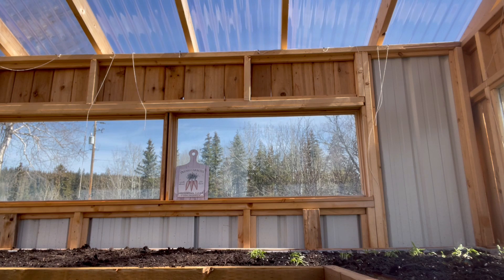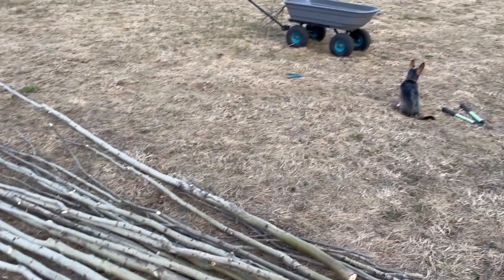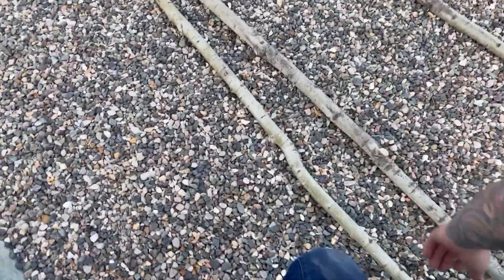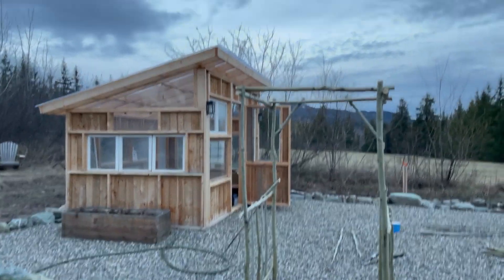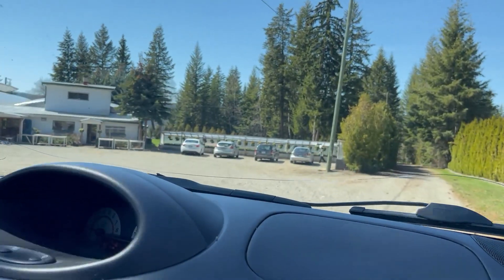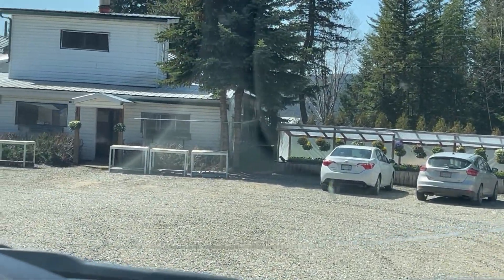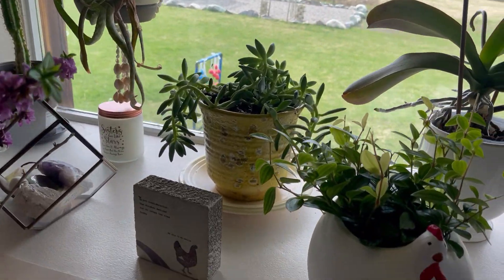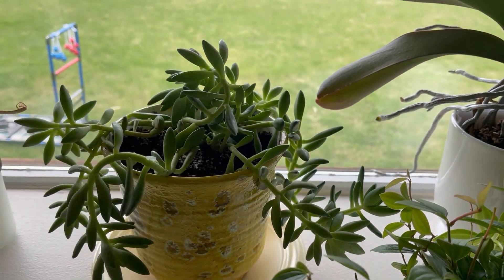Build a🪴DIY Arbor Trellis Free For the Garden/Garden Arch from Trees/Greenhouse Tour of Inspiration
Hello friends! Today we are building a homemade arbor trellis-type structure to have somewhere for my beans and peas to climb up, and also to create an entrance to the garden area. I also go with a friend to local greenhouses for plant inspiration and ideas!

I am recently diagnosed with AL Amyloidosis and awaiting a heart transplant. This is where I document my medical journey as well as all things on our homestead. I am a professional counselor and am using this channel as a diary for myself, my children, and my grandchildren. Due to this terminal illness, I have decided to document my journey. I hope you will join me.
💗☕🥰Are you going through a tough life struggle? I know all about how life hands you some unexpected challenges. Get Support: Join the FREE Support Community

✍🏼☕🌳💗Work with me One-on-One or book a FREE Future Clarity Call
I live in Northern British Columbia in the wilderness on a private homestead with our 4 adorable chihuahuas that we adore and a boatload of chickens.

I love to cook and bake, dehydrate food, stock my pantry with canning, garden, journal, counseling, stocking my pantry, chicken keeping and so much more.

Thank you so much for believing in me and my channel throughout all of life's challenges, it means so much to me and brings me so much joy and happiness.

Join me on Instagram @buckridgehomestead

If you have questions please leave a comment so we can interact together.

~Angela